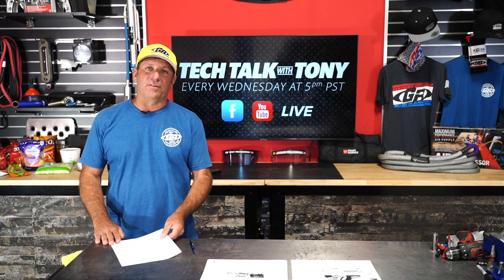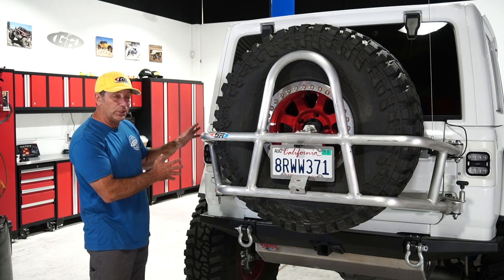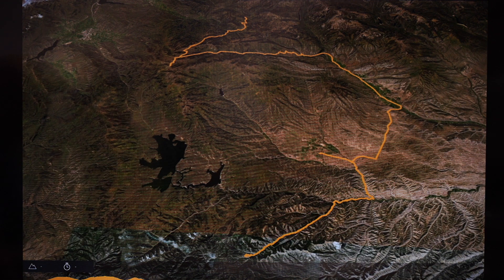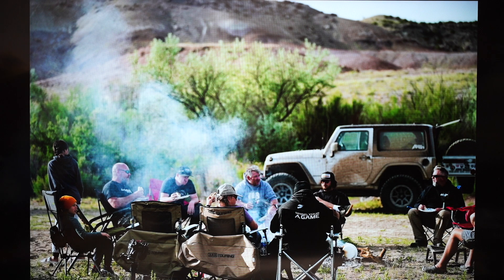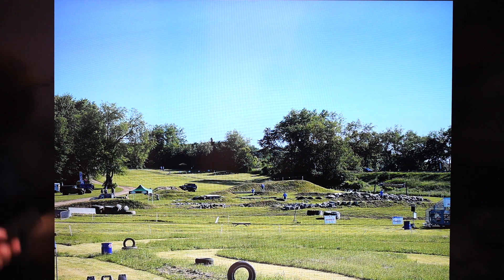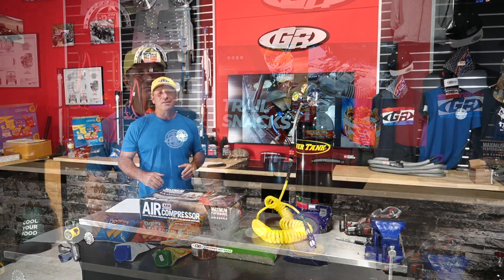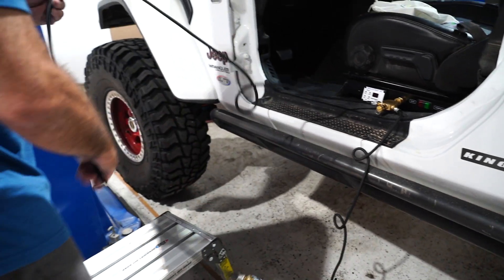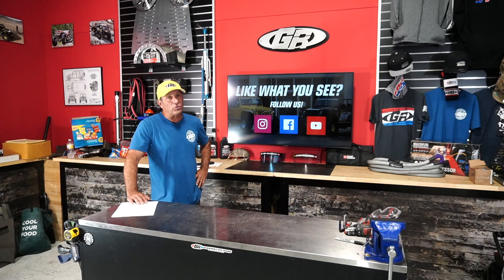A RAD Air System You NEED To Know About Goes In The AFTERSHOCK JEEP JL! Plus A Quick Trail Meal!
This show will include the install of an air-up system on the Aftershock JLU, Camp food ideas for Summer, Bantam Jeep Heritage Fest recap and our Fathers Day Special: Tire Carriers!